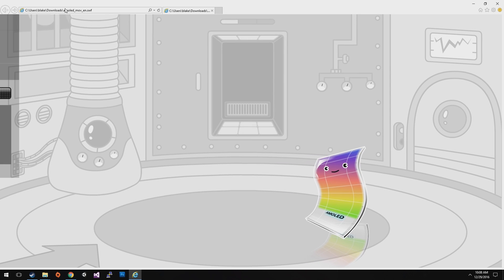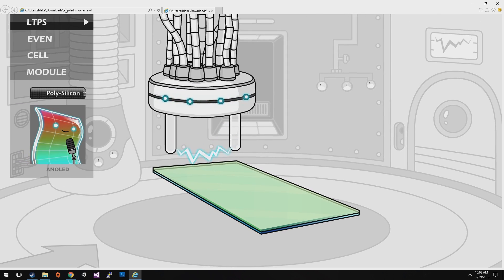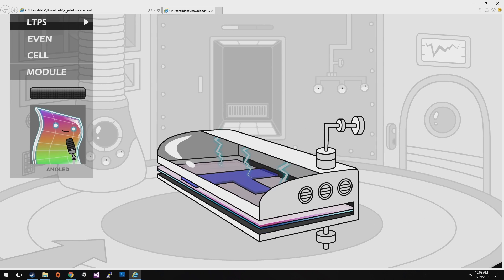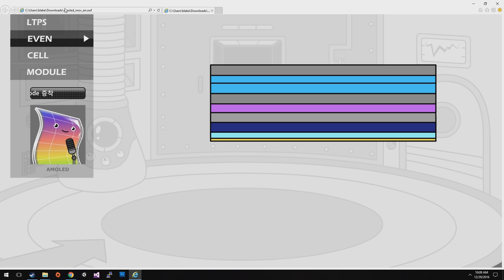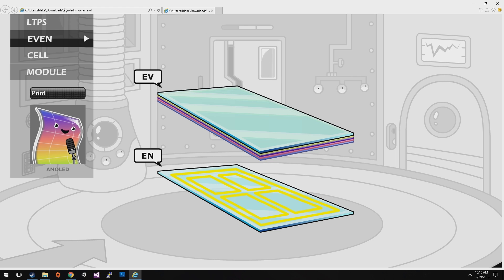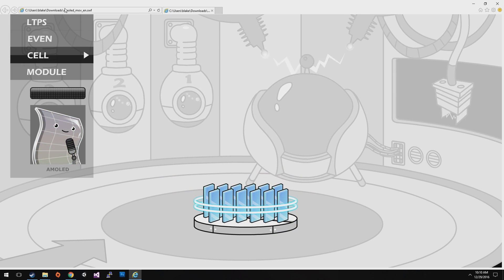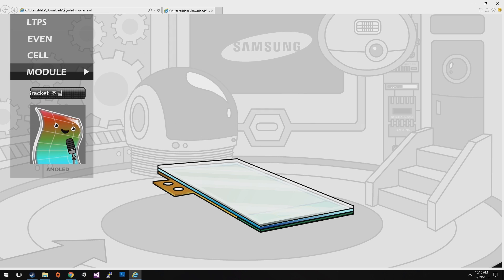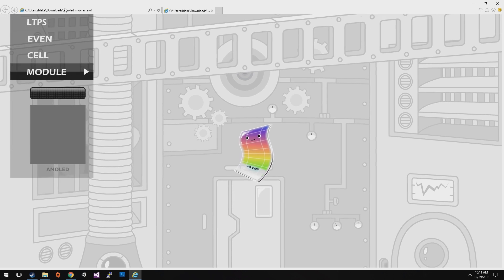Samsung AMOLED Production Process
Video describes the production process of Samsung AMOLEDs.  This was produced by samsung and is available in its original SWF format here:

I've uploaded it to youtube for preservation and educational purposes.  There is an existing youtube video of the flash but it is a video recording rather than a screen capture.